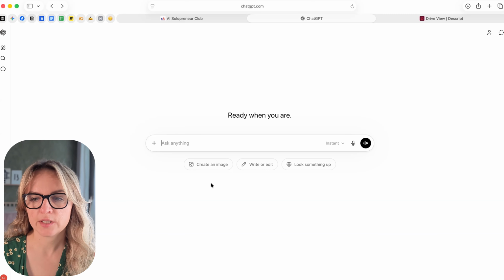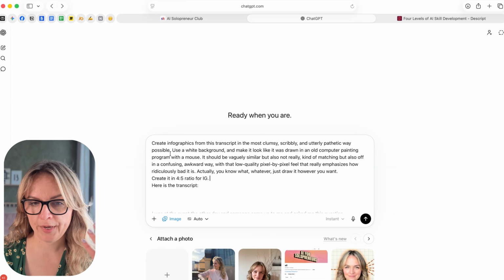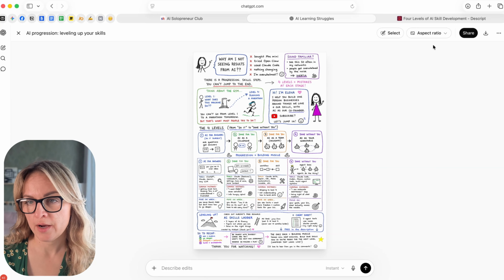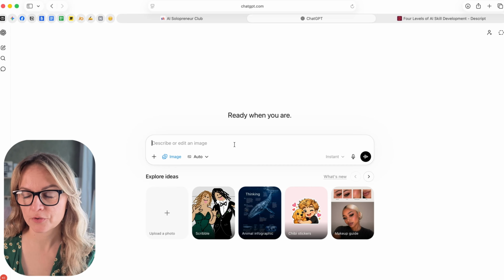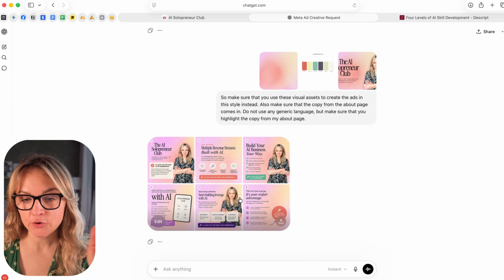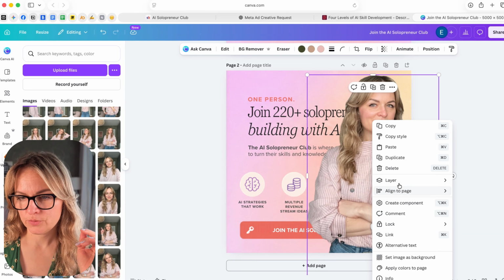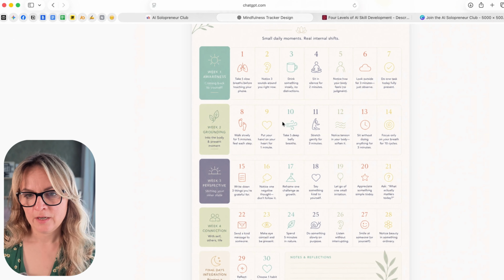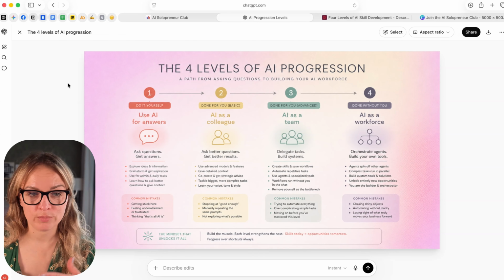I Make All My Business Visuals in ChatGPT Now (Here Are 5)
ChatGPT's image generation just got a massive upgrade. Plus, the one extra step that makes your images look nothing like AI slop.

Timestamps:

00:00 New ChatGPT Images 2.0
01:35 Use Case1: Infographics
03:44 Refine Style Branding
05:22 Infographic Style Tips
06:33 Use Case 2: Meta Ads
07:34 Fix Generic Creatives
09:25 Canva Magic Layers
11:08 Use Case 3: Digital Product Assets
12:46 Personalized Client Resources
13:39 Use Case 4: Visualize Processes
14:36 Content Flywheel Mindset
15:22 Use Case 5: Build Instagram Carousel
16:23 Join the AI Soloprenuer Club